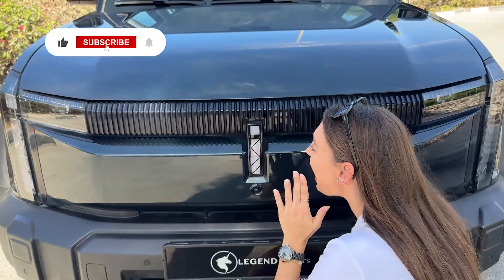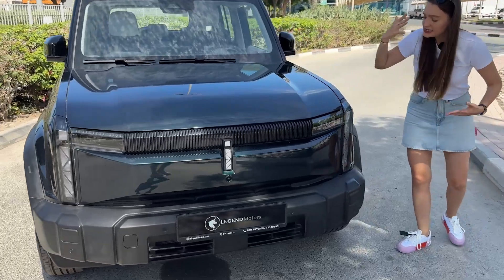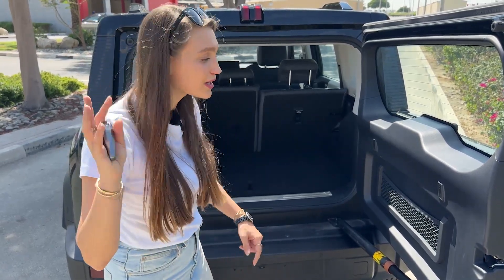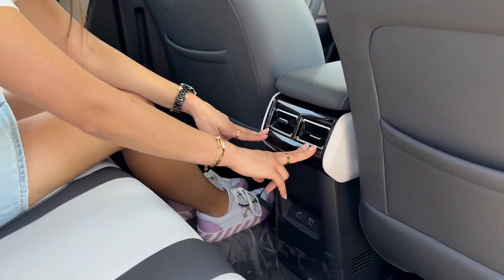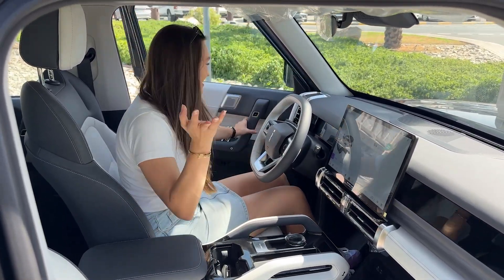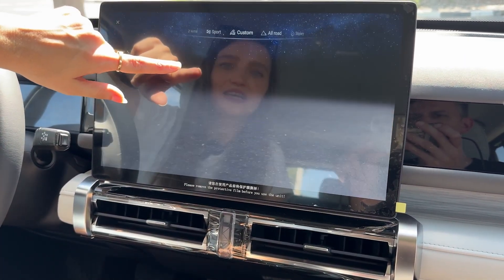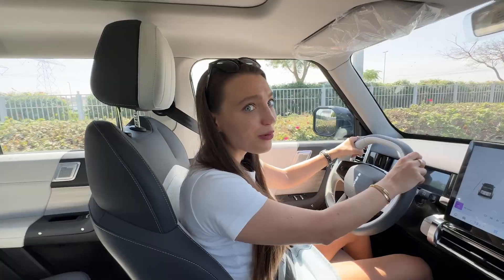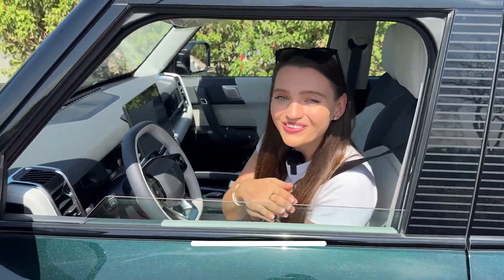China’s Answer to Apple’s Car | Chery iCar 03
Step aside, Apple—China’s Chery has taken the wheel with the all-new Chery iCar 03, an electric SUV designed to conquer the offroad world. When Apple cancelled their car project, China seized the moment and developed their own take on the "iCar" concept, and the result is nothing short of impressive.

The Chery iCar 03 is equipped with cutting-edge technology, including solar panels and CATL's groundbreaking new battery, giving it a serious edge in the EV market. This offroader is designed for adventure, combining eco-friendly power with rugged performance. Whether you're tackling tough terrain or cruising through the city, the iCar 03 delivers a smooth, high-tech driving experience.

Join us as we take a closer look at the Chery iCar 03 and explore how it’s bringing Apple’s dream to life in a whole new way! Buckle up and discover what makes this electric SUV a game-changer in the world of offroad EVs.